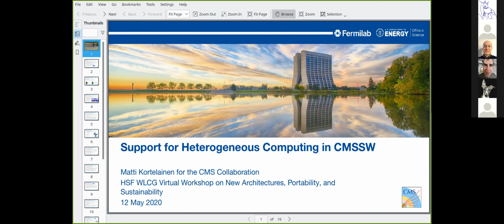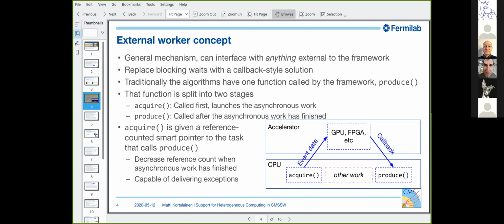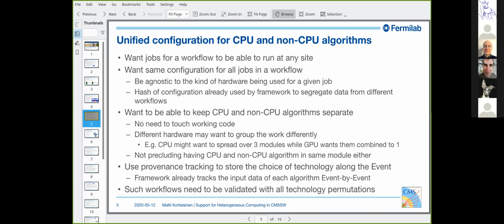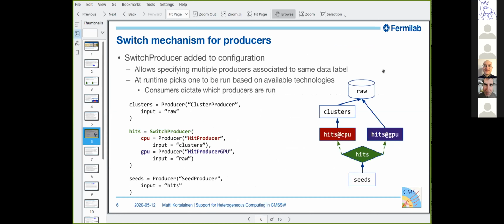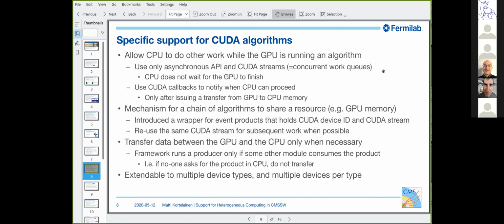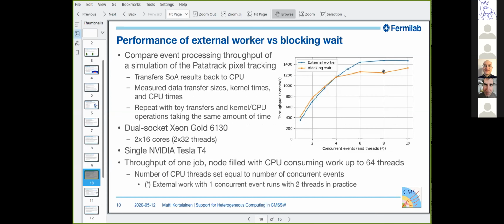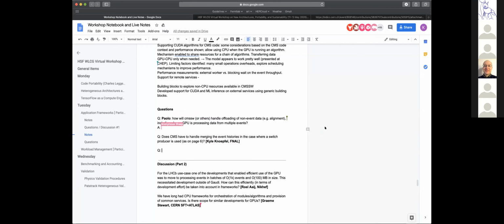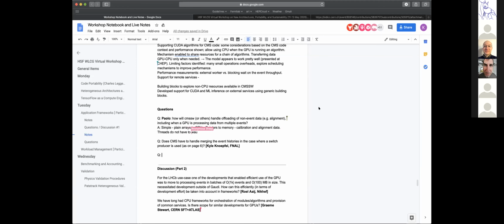HSF-WLCG May 2020 Workshop - Heterogeneous Computing in CMSSW